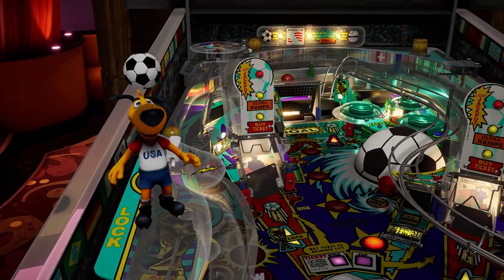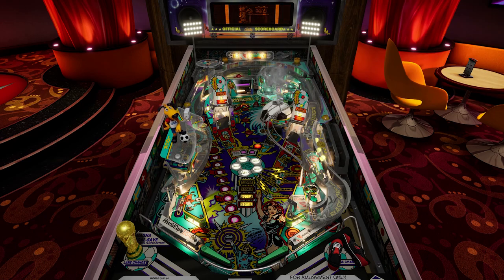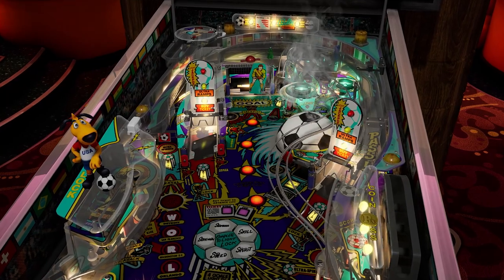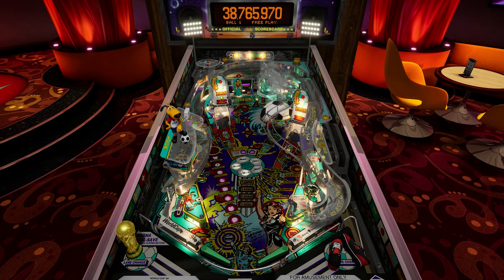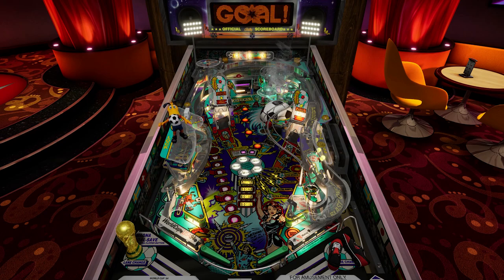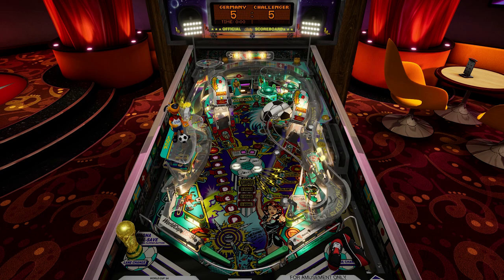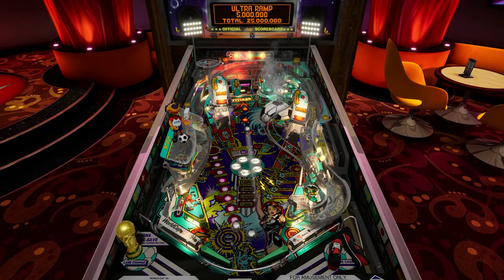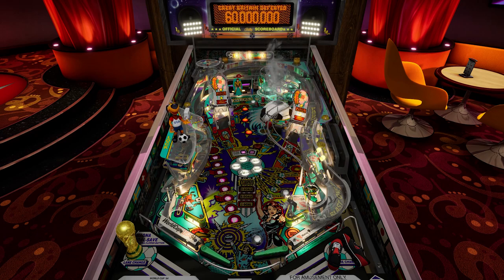World Cup Soccer - Developer Walkthrough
As the globe gets into the World Cup fever, we are bringing you one of the hidden gems of the Williams library.

This game revolves much around its main feature: the goal and the mechanical goalie in the middle of the table. Shooting your ball just at the perfect time to hear the game shout GOAAAL is a great feeling.

The goal of the table is to travel to all US locations of the 1994 World Cup and finally reaching Los Angeles. Here you will face Germany in a timed World Cup Final Multiball to be crowned World Champion! You can advance the cities on the Left Spiral, getting the Striker Award or successfully hitting a skillshot.

You can face more teams in multiball if you complete BUILD and lock the ball. Shoot more goals than your opponent and bag the big points.

We collaborated with FIFA and took the utmost care to recreate this table exactly as you might remember from live locations, right up to the FIFA markings.